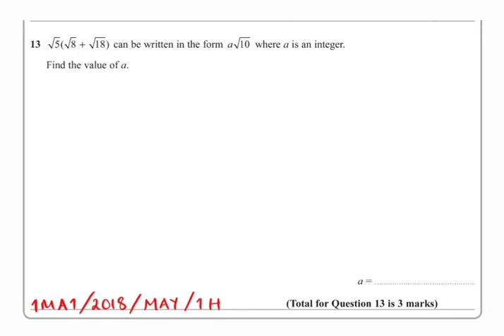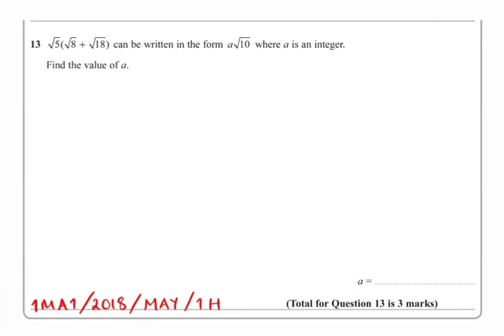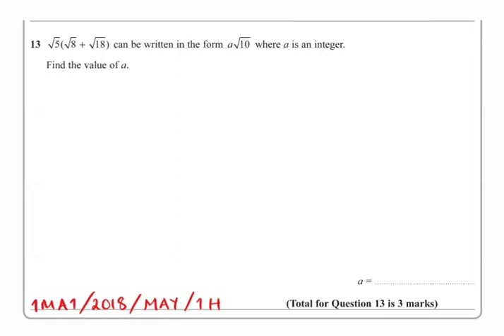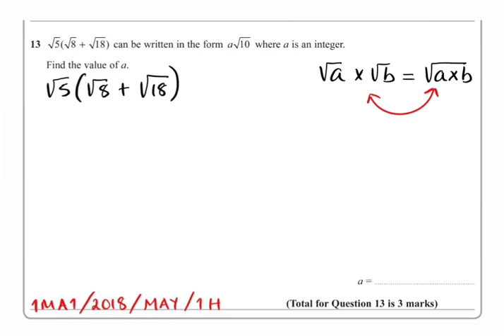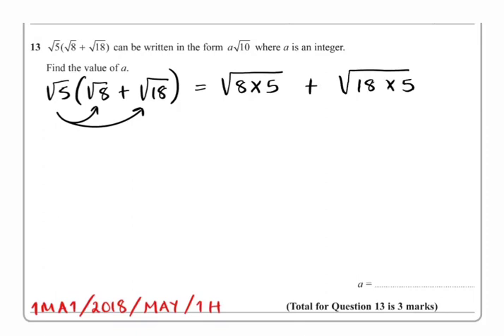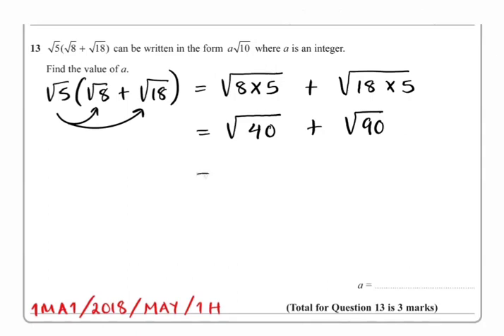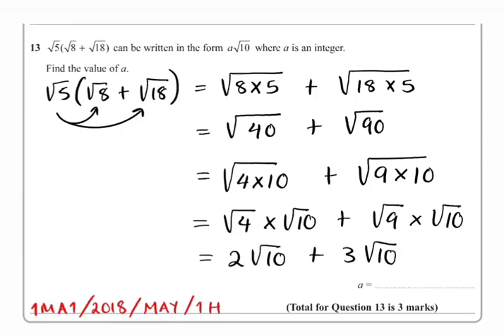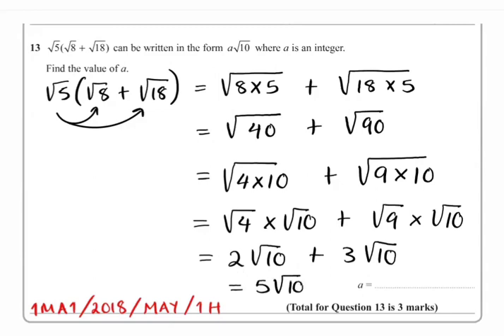GCSE 2018/MAY/1H/Question 13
Exam practice on surds